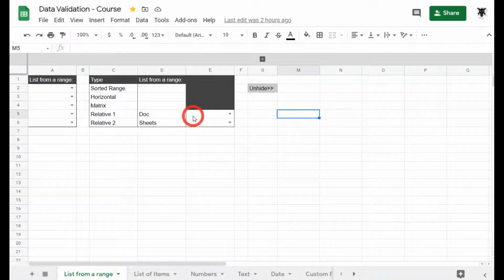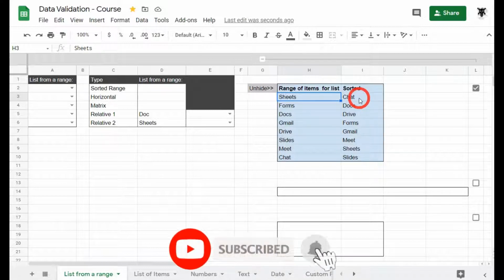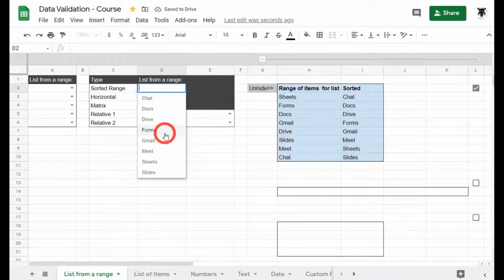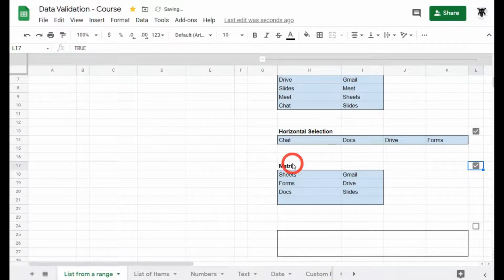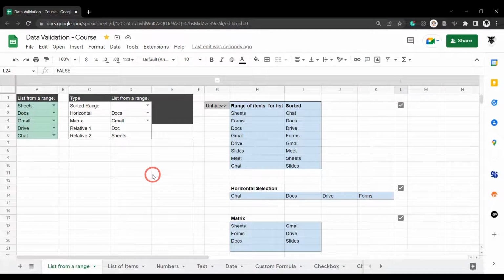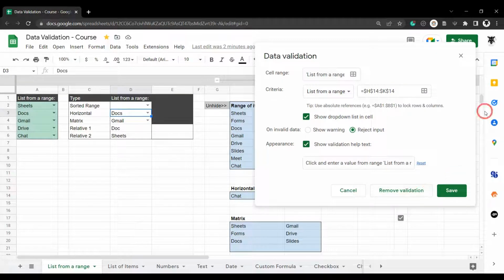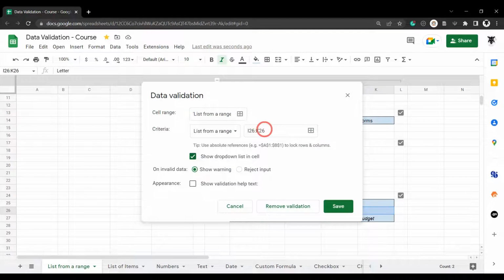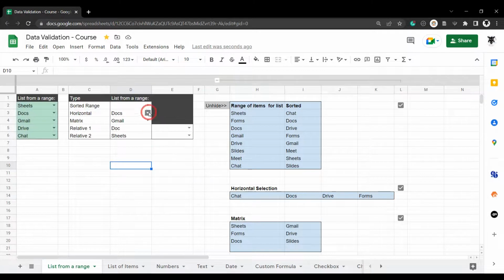Create a dropdown list from a range of cells: Google Sheets: Data Validation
Here is a link to the accompanying post The Monster Guide to Data Validation in Google Sheets, it has more explanations and links to resources for you!

In this tutorial, we cover how a number of ways to create Data Validation dropdown lists from range data in Google Sheets.

NOTE! This is an updated versions of a previous video.

00:00 Preview
00:24   Creating an ordered dropdown list from a range of cells.
01:59 A list from horizontal data.
02:46 Create a list from a matrix of data.
03:50 Using relative and absolute values for dynamic lists.
06:49 Wrapping it up.